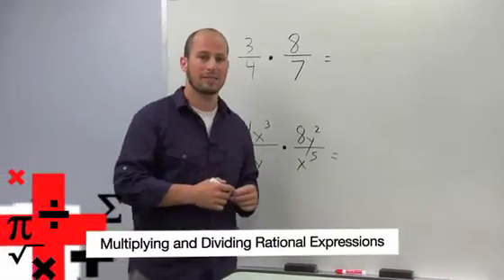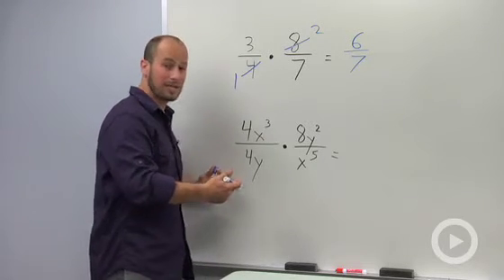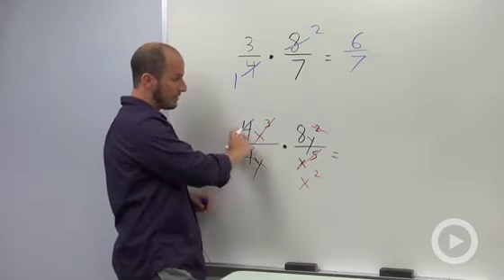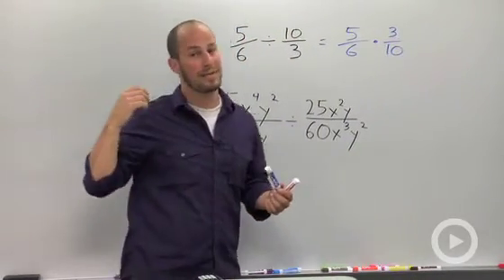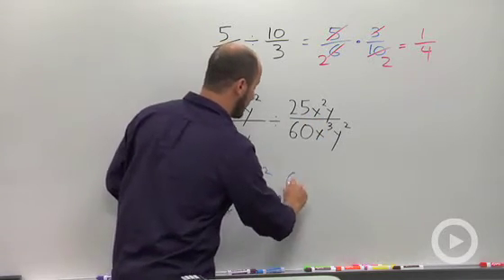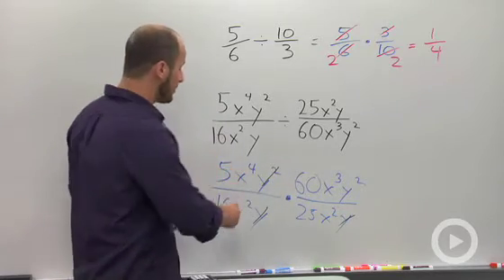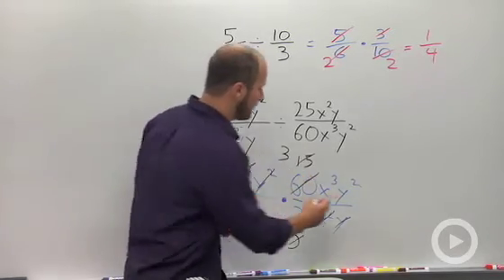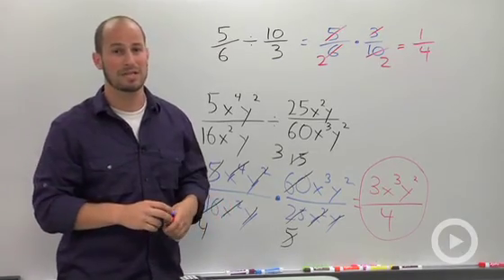Multiplying and Dividing Rational Expressions